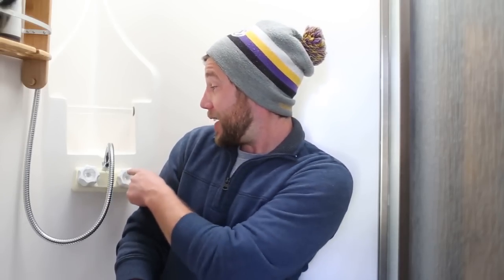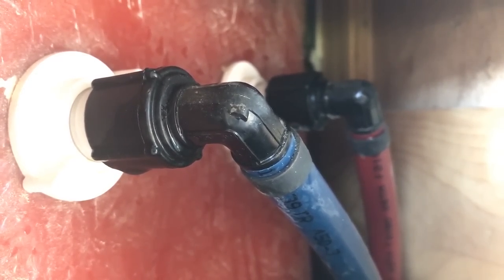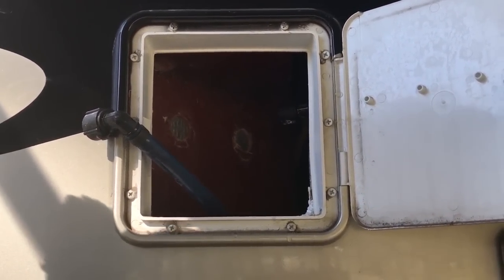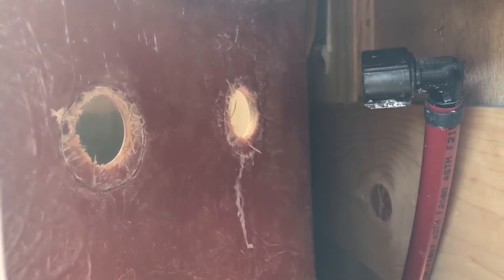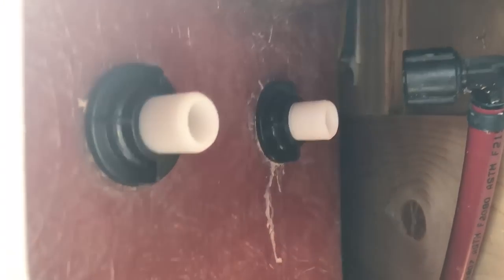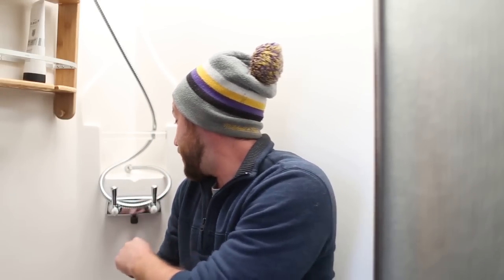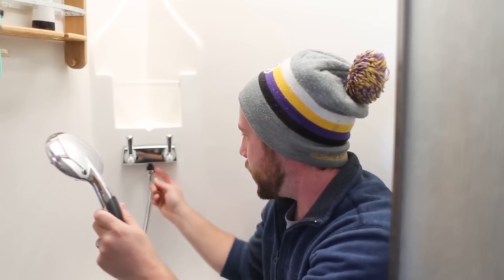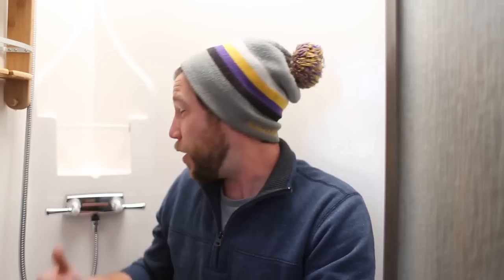How to Replace an RV Shower Faucet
After updating our RV shower head and hose we decided it was time to move on from the dingy old faucet. In this video we show how easy it is to replace your RV shower faucet, which is a pretty easy process.

It's amazing how these little changes made our shower feel brand new.

To check out more of our journey and see how we turned our 2008 Tiffin Allegro Open Road into our rustic modern cabin on wheels feel free to check out our website below.